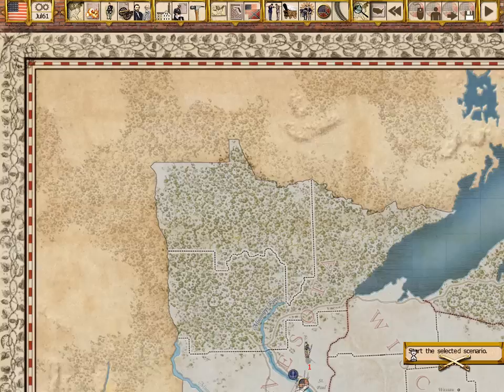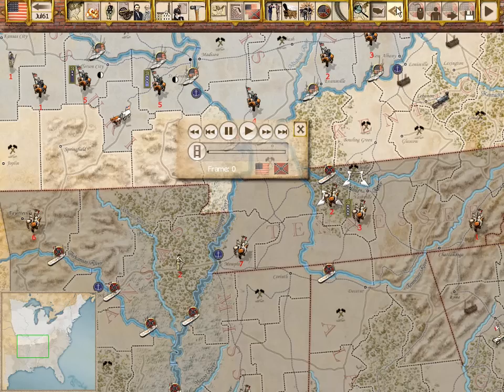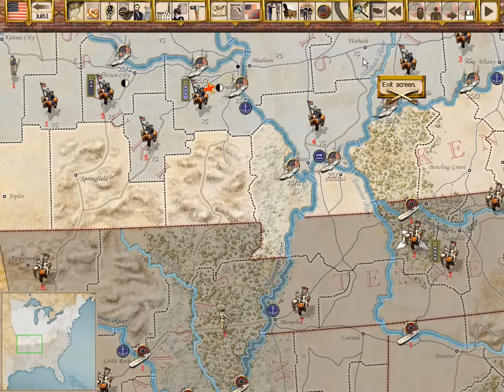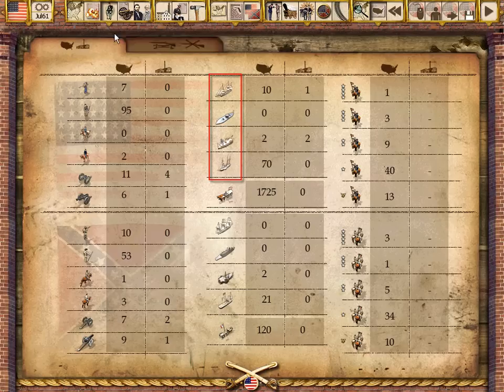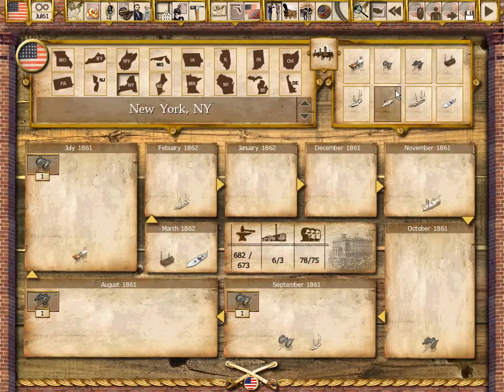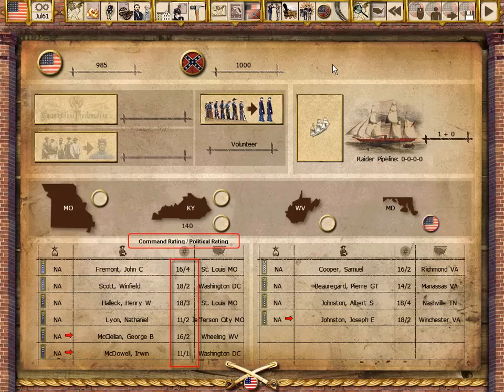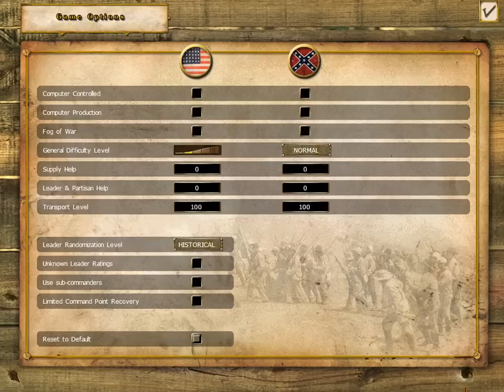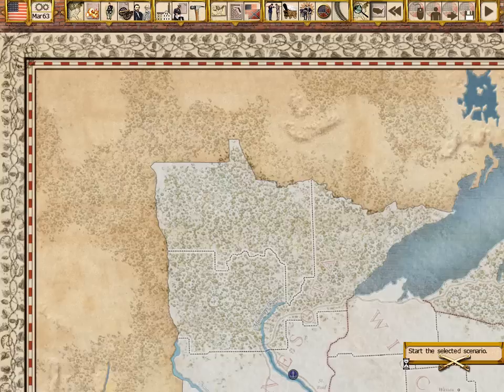Gary Grigsby's War Between the States Promo Video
This is a promo video for the American Civil War grand strategy game Gary Grigsby's War Between the States.